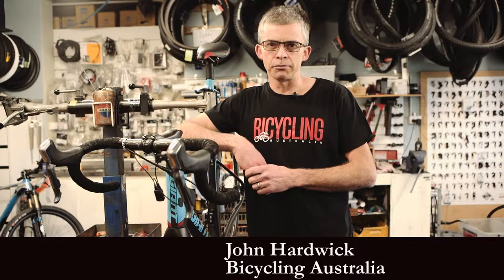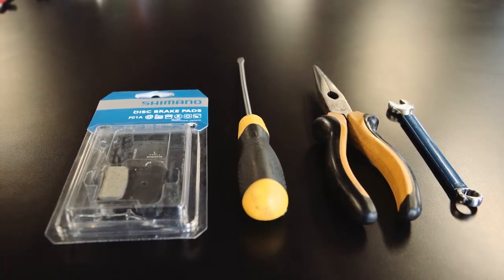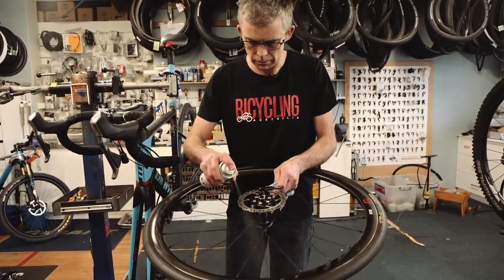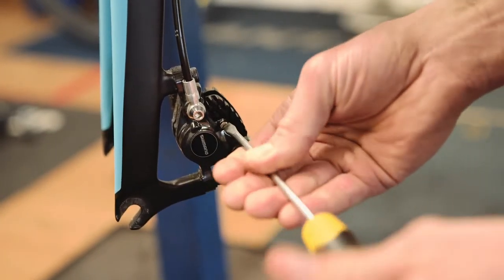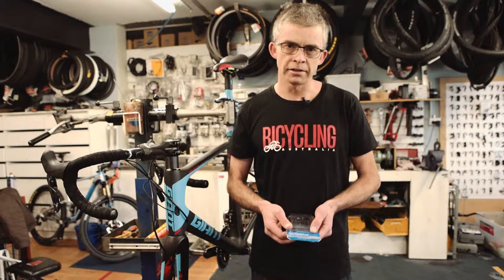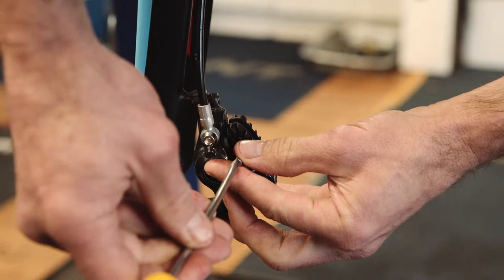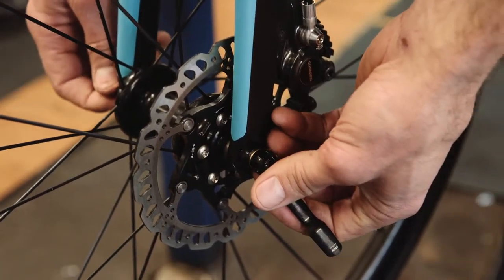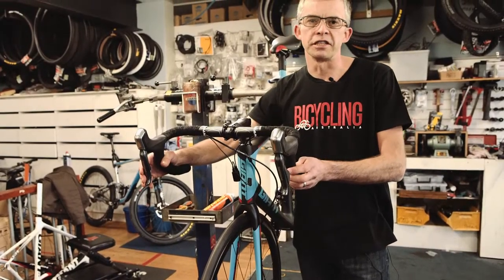Bicycling Australia - How to change disc brake pads